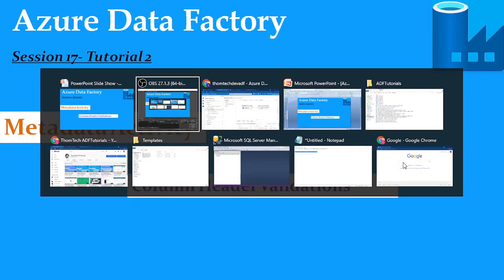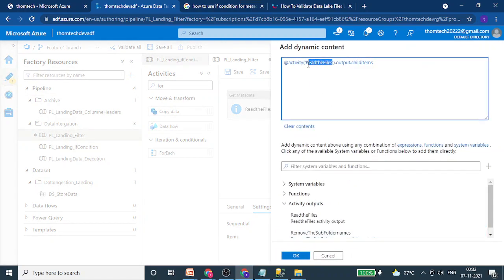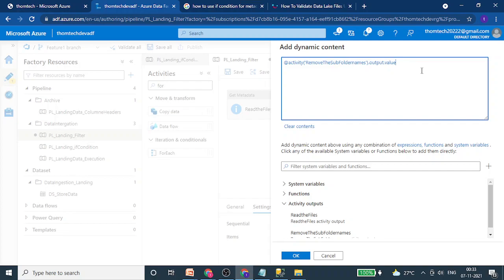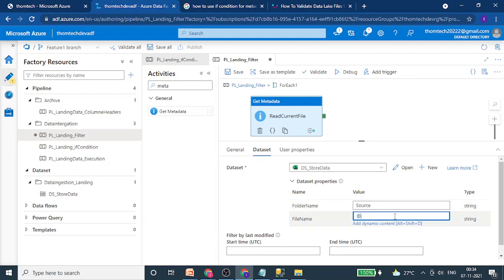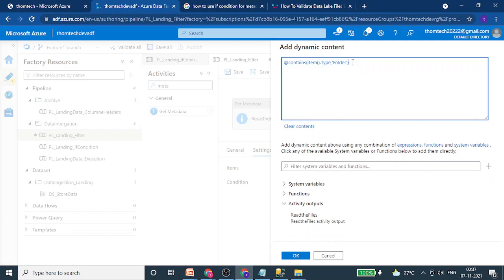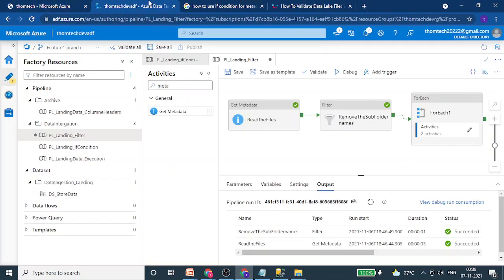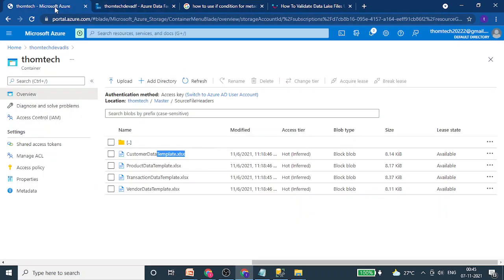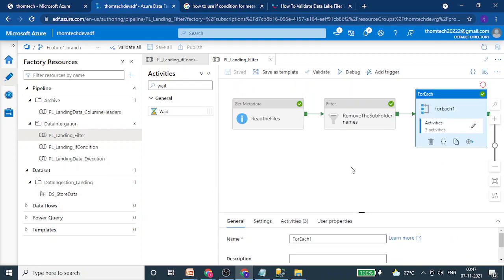S17.Azure Data Factory- Metadata Activity And file and column validations- Tutorial 2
Azure Data Factory- Metadata Activity And Column validations
This Session helps as in understanding how to validate column headers in for files coming with templates through metadata activity in azure data factory